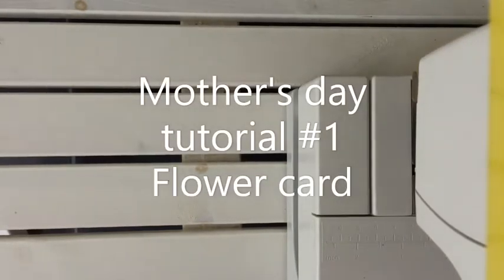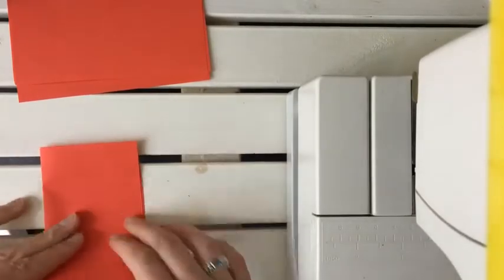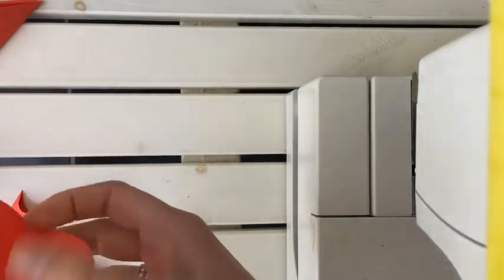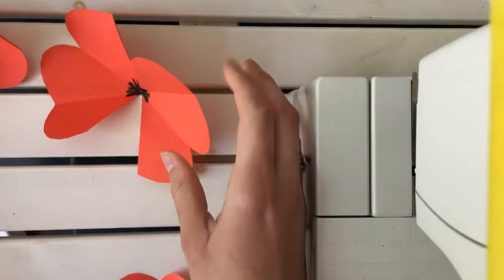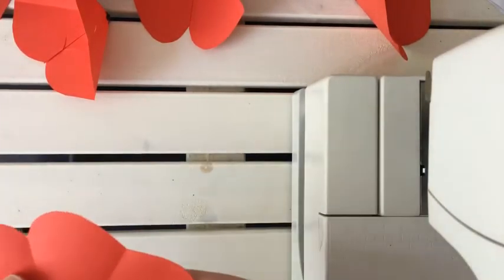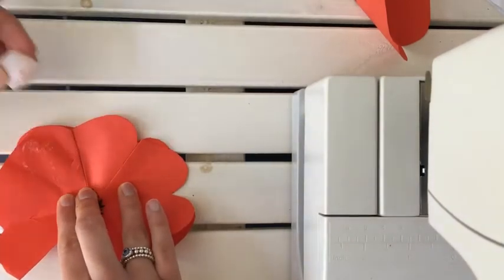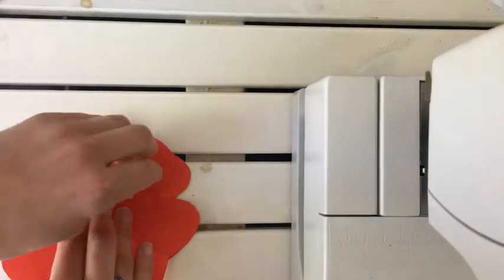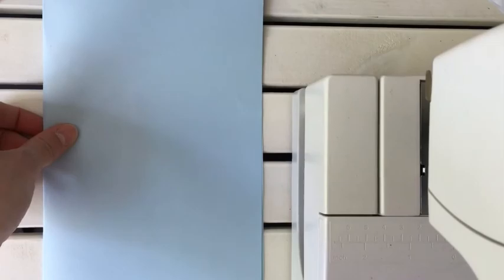Mother's day handicraft tutorial 3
Last but not least, what is a present without a personalized card. With this video, you will learn how to make a flower card and we're sure it will give you a springy feeling. Don't be hesitant if you're not a very neat artcrafter, because neither are we! 🌺